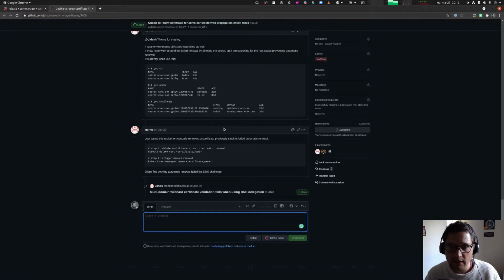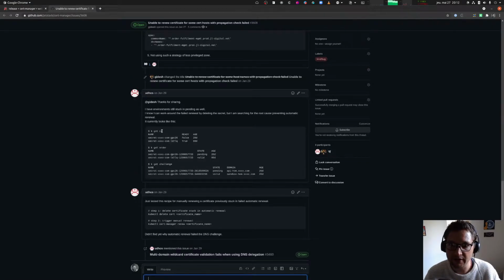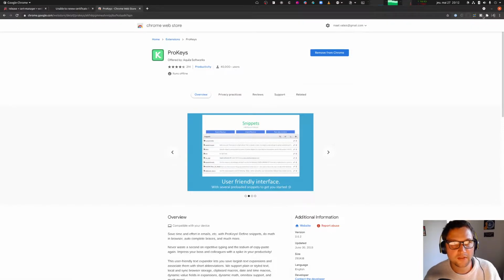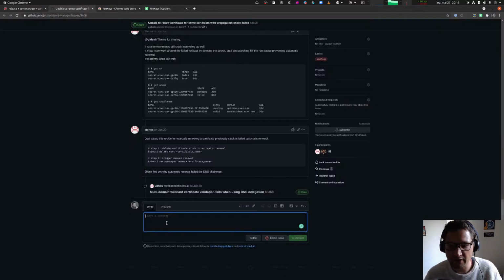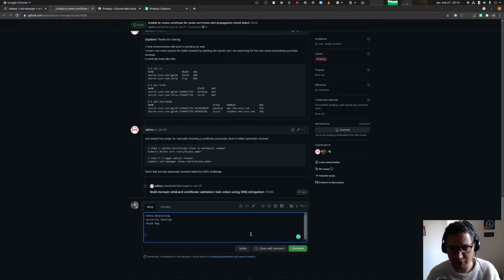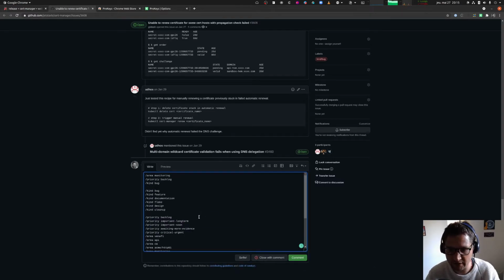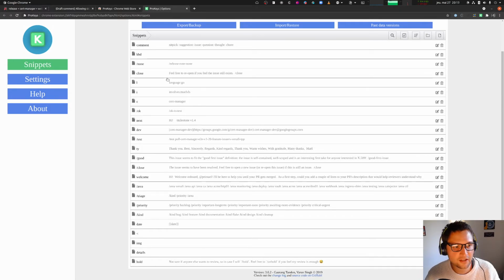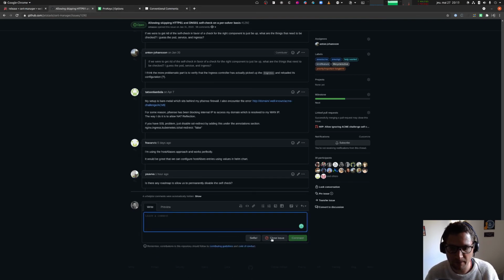Auto-completion in GitHub for open-source maintainers using ProKeys (Chrome extension)